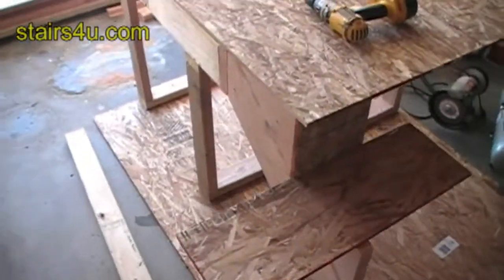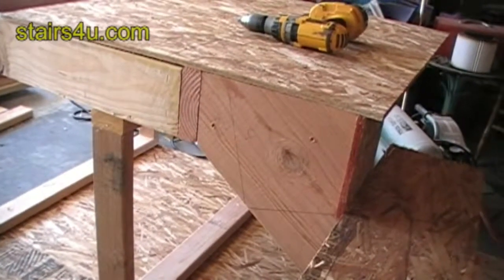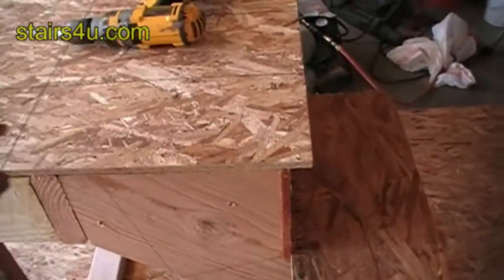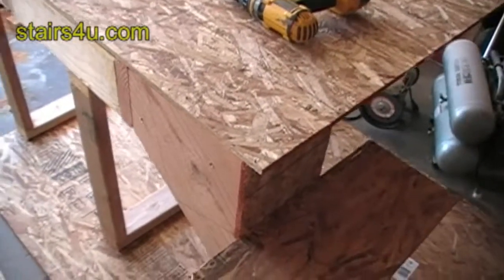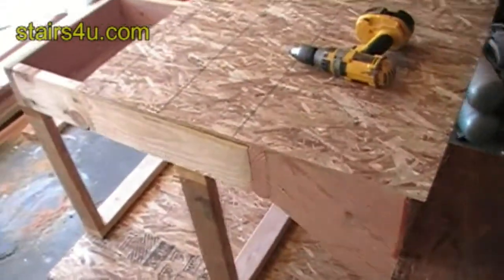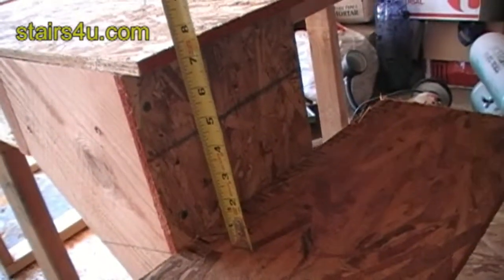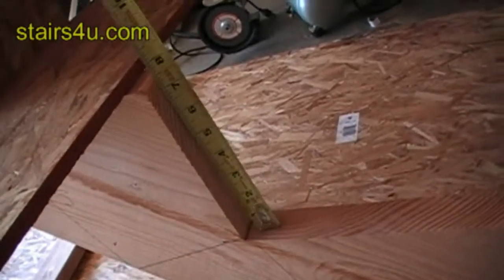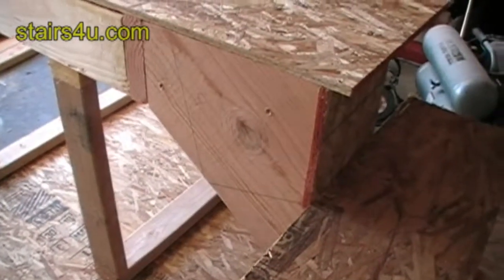Treads And Riser With Cantilever Stringer - How Does It Work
- Watch this video to learn more about how stair treads and risers work with a cantilevered floor joist overhang framing system.  Hopefully by the time you're done watching this video, you will have learned more about stair building.